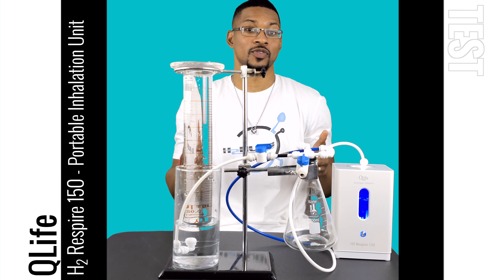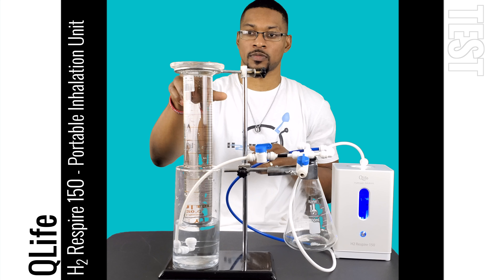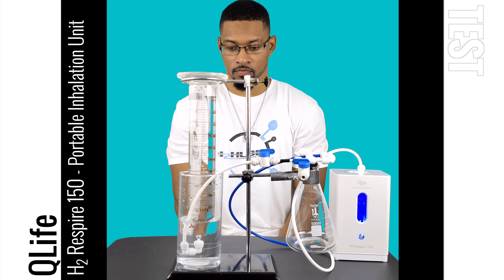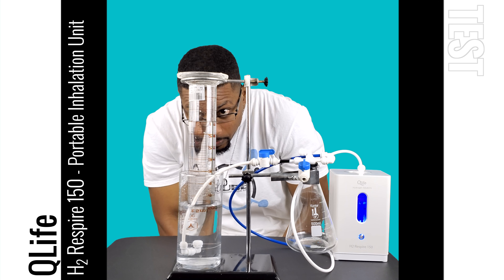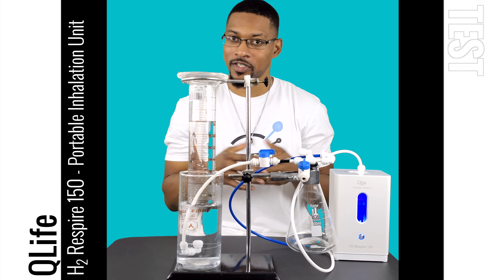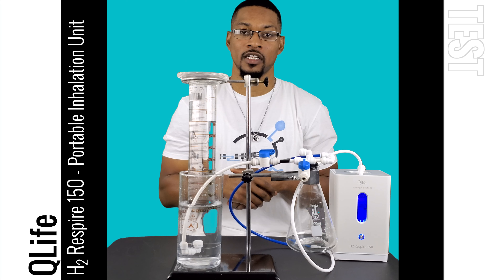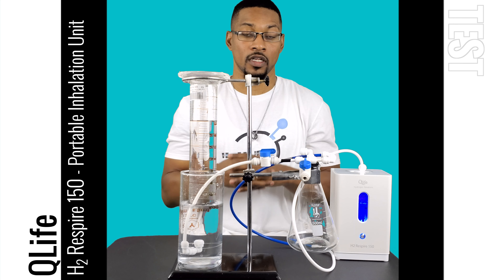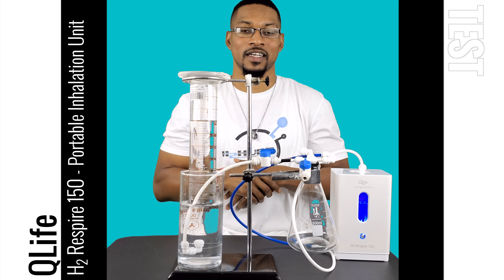TEST: H2 Respire 150: Portable Hydrogen Inhalation || H2Hubb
In this video, we DEMO the H2 Respire 150 portable hydrogen inhalation unit from Q-Life. This is a Level 2 hydrogen gas unit on our product recommendations.